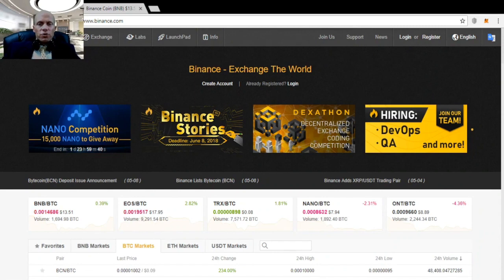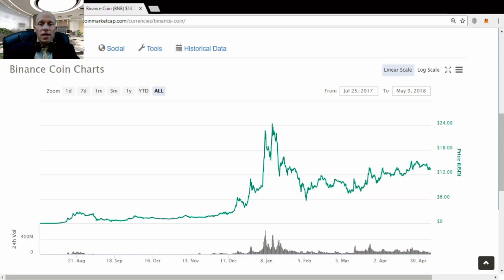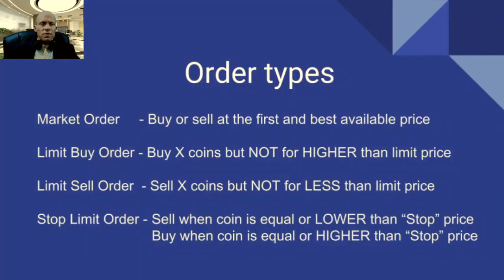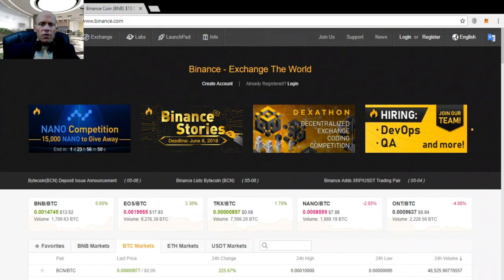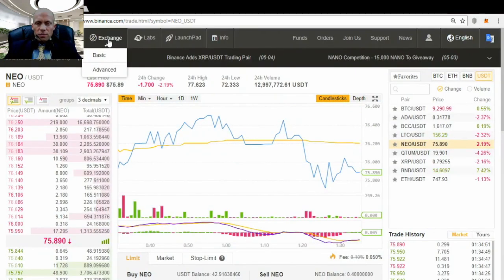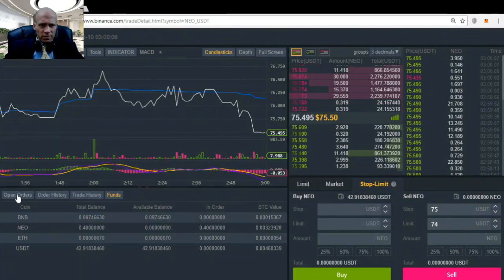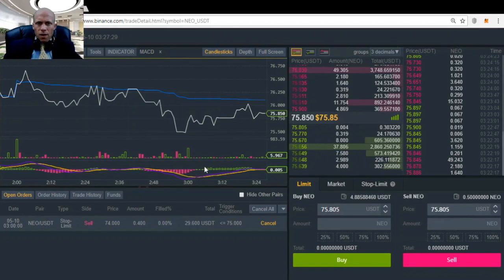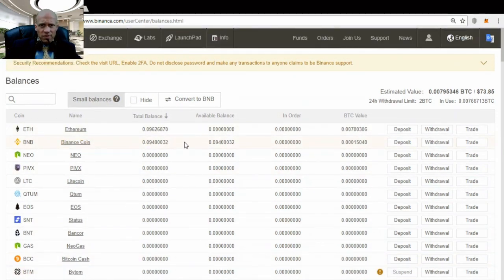COMPLETE Binance Exchange Tutorial - Stop Loss Orders, Dust Conversion, and More!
In this video we will show you how to place stop limit or stop loss orders on Binance, convert dust to BNB (Binance coin), set up security features, and more. This is a complete Binance exchange tutorial, guide, review, and walkthrough. Binance is one of our favorite cryptocurrency exchanges out there so we definitely recommend using it.

Timestamps:
1:41 Binance History and Introduction
4:40 Exchange order types lesson
7:15 Binance security features (2FA, Anti-phishing code)
9:45 Basic trading view
11:15 Market buy order example
12:40 Limit buy order example
14:34 Advanced trading view
15:07 Stop limit order example
21:02 Withdrawing funds example
21:25 Binance dust conversion to BNB
23:02 Final thoughts and review